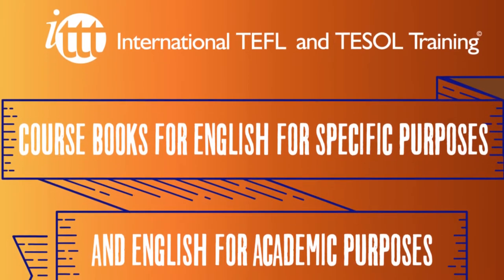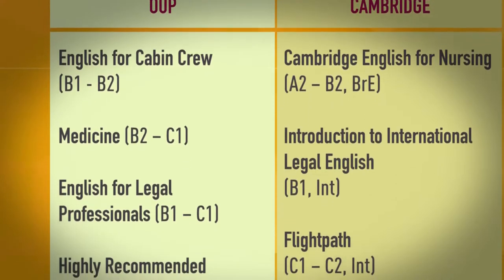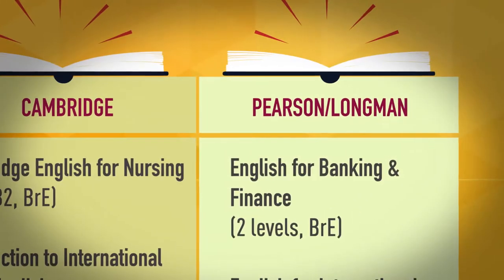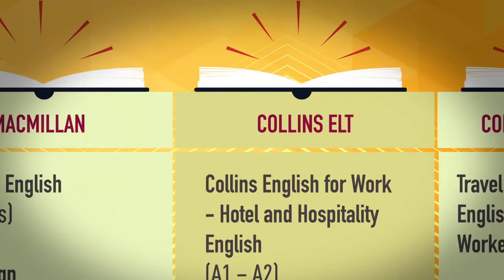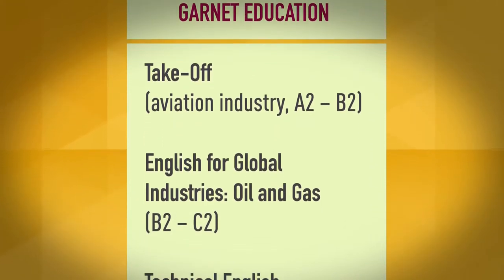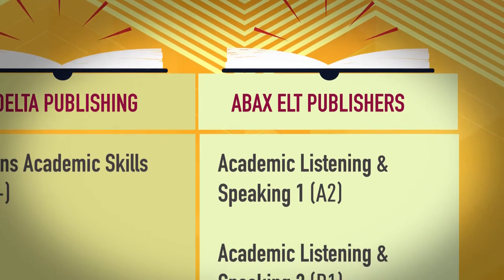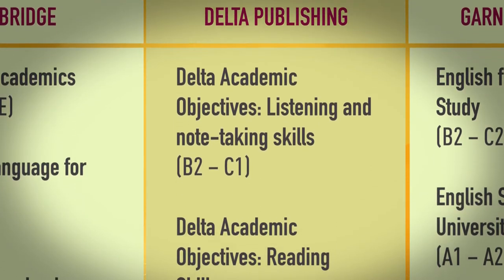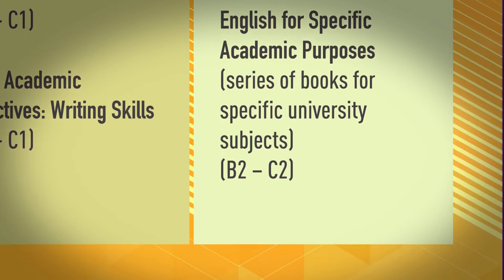The Best Course Books for Business English and Academic Purposes | Teach & Live abroad!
English for Specific Purposes is an area of English language teaching and learning that encompasses business English, English for Academic Purposes as well as courses that teach English needed for specific professions. In this infographic we look at course books aimed at teaching English to those in certain professions such as finance, law, tourism, medicine and aviation. We also look at course books available for teaching English for Academic Purposes. EAP focuses on the language and skills needed for students to study in English at university level. As with other English teaching, EAP deals with reading, writing, listening and speaking, as well as vocabulary and grammar but these are linked to the students’ specific study needs such as essay writing.

There are several publishers involved in producing course books for ESP and EAP classrooms. The main ones are Oxford University Press and Cambridge University Press. These two publishers produce EAP course books across a range of levels in British, American and International English varieties. Other publishers include Pearson/Longman, Macmillan, Delta Publishing and Garnet Education.

EAP course books cover a range of academic English topics and skills from books focused on specific subjects to others dealing with particular study skills such as listening to lectures and note-taking. Most can be bought direct from the publishers’ websites, Amazon or in the EFL section at your local bookshop. If they don’t have them in stock, you can always order them through the bookshop. Any good quality language school will have a well stocked resource library with plenty of titles to choose from for your classes. If you are working as a private tutor, you will need to buy your own course book and you are bound to find something to suit yours and your students’ needs in the list of publishers covered in this infographic.